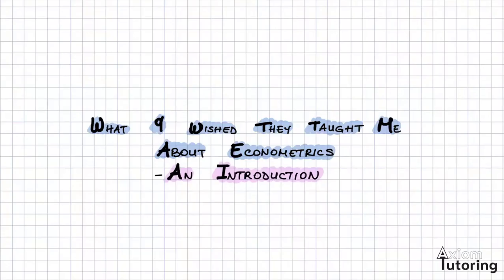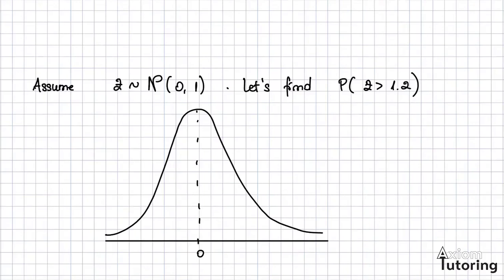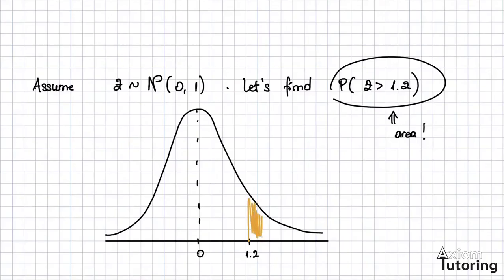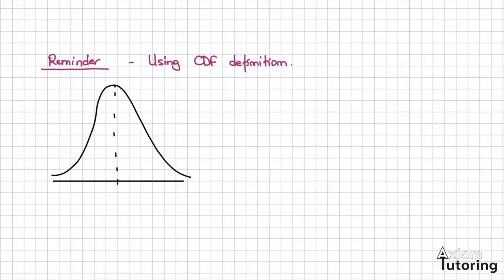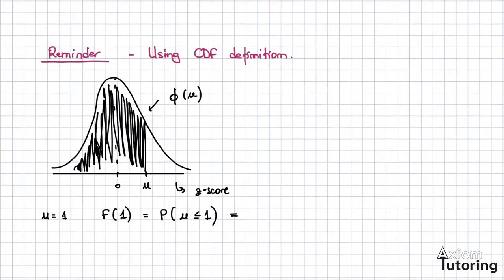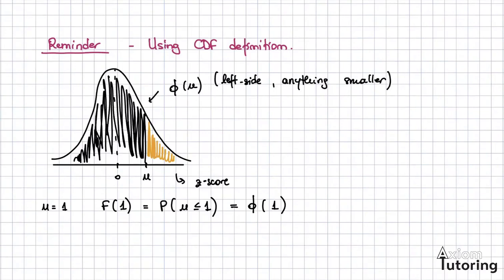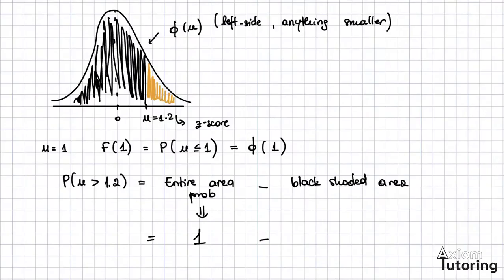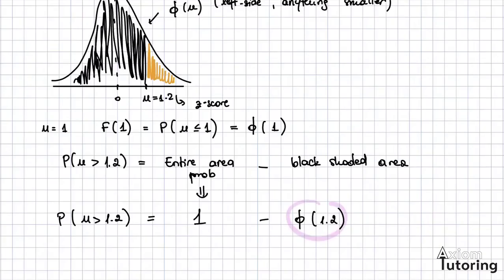54 Finding probabilities using tables Part 1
This video is a beginner's guide to understanding and reading Z-tables in econometrics. Learn how to interpret the vast amounts of data presented in these tables to solve probability questions. We'll use a consistent example throughout a series of videos to demonstrate how cumulative distribution functions (CDFs) translate into table values, making your econometrics studies easier. You will understand how to find the probability of a standard normal distribution variable being greater than a specific value by leveraging the properties of probabilities and the information provided by the CDF. And visit AxiomTutoring.com to find a tutor tailored to your needs.